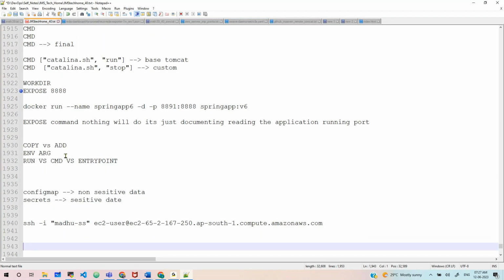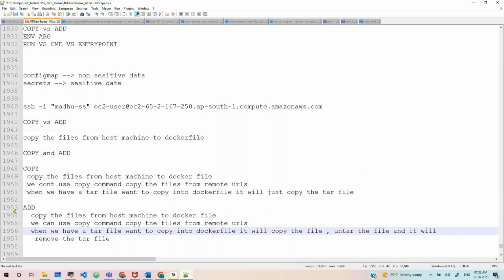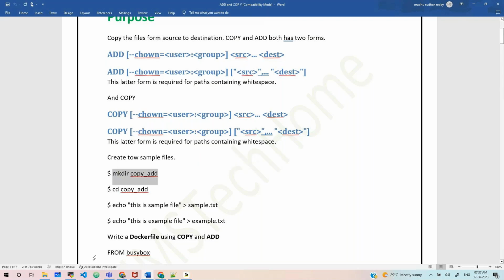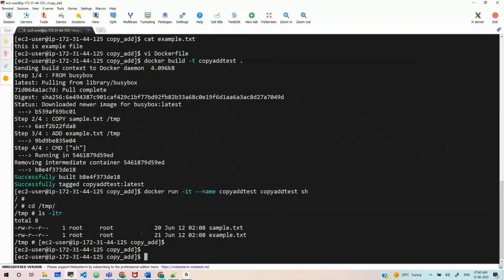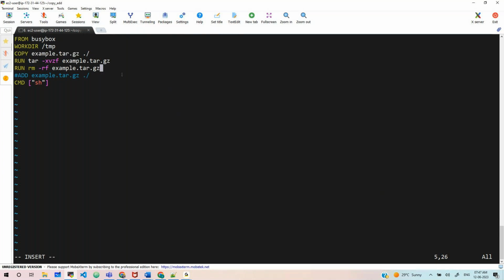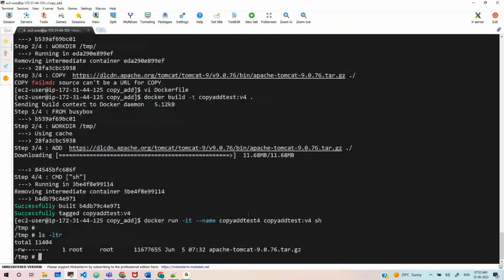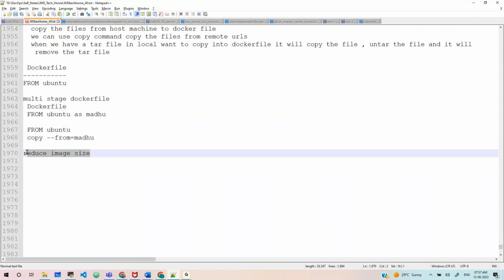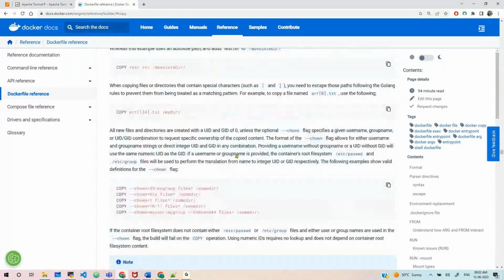20. Dockerfile Instructions COPY ADD Explained | Docker Zero to Pro: The Ultimate Free Course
20 Docker: Dockerfile ADD and COPY Explained | Docker Zero to Pro: The Ultimate Free Course Docker Zero to Pro: The Ultimate Free Course for Beginners , Mastery and Beyond!

Docker introduction
Docker Basic commands like
  serach,pull,images,run,exec,commit,ps,tag,logs,rm,rmi,
  kill,stop,start,login,push